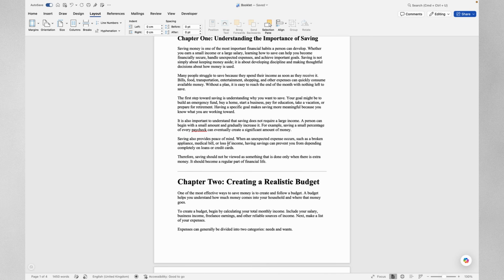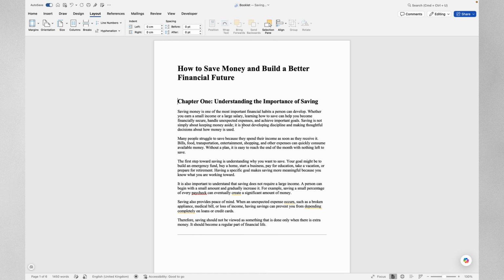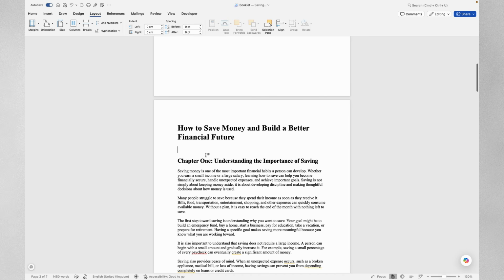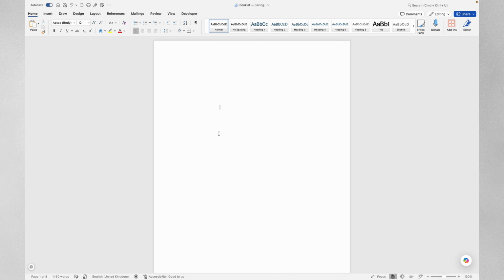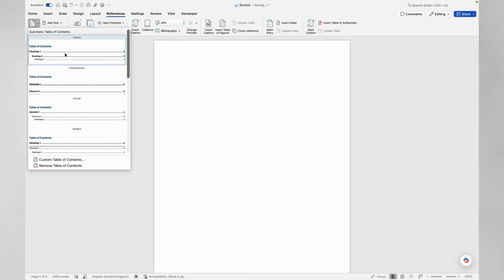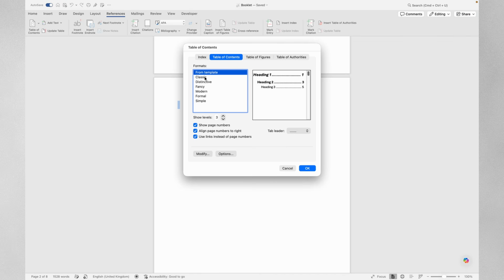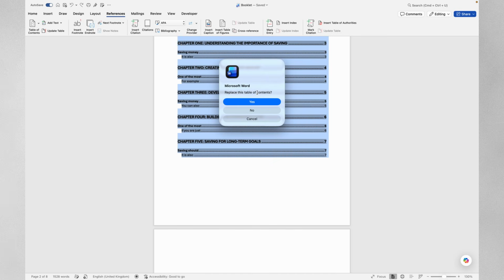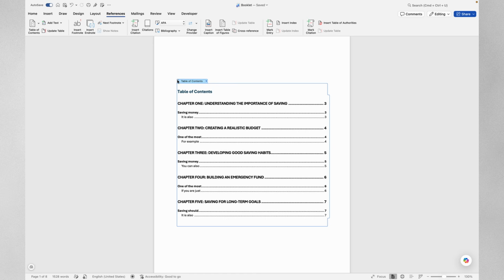How To Create A Table Of Contents In Microsoft Word (EASY)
This tutorial will teach you how to easily create a table of contents in Microsoft Word

CHAPTERS :
00:00 - Intro
00:10 - Categorize chapters
00:56 - Insert new page
01:33 - Insert automatic table of contents
02:10 - Create custom table of contents